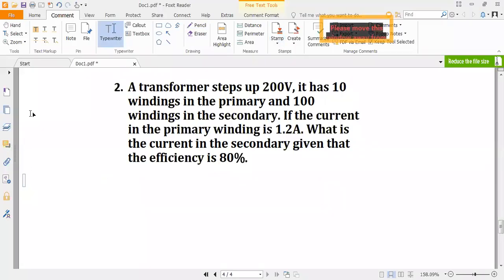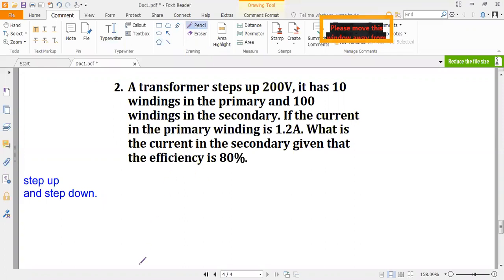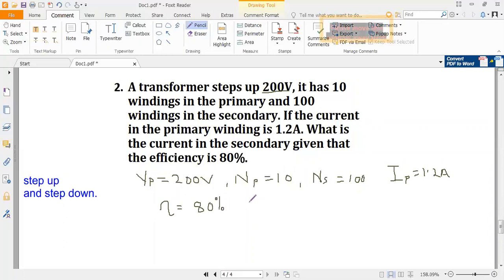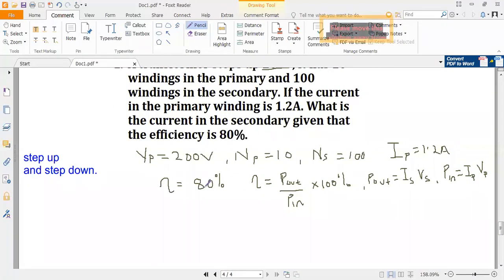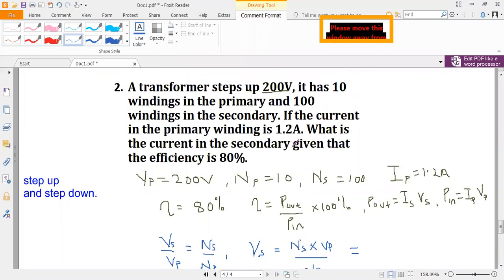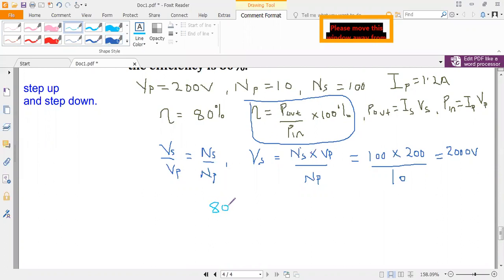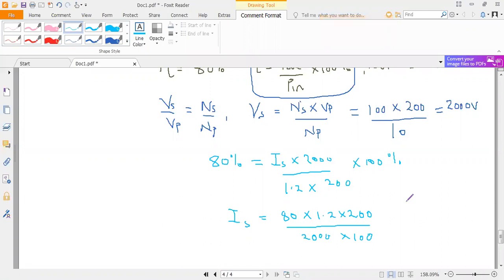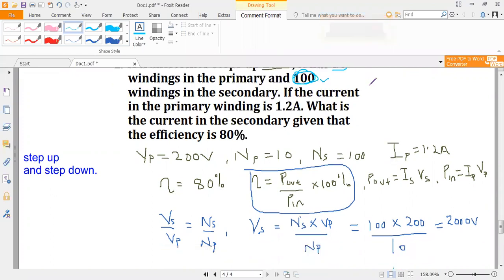TRANSFORMER EXAMPLE QUESTION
WE delt with some example about  transformers , look what we got.